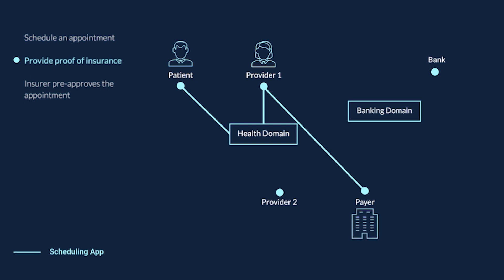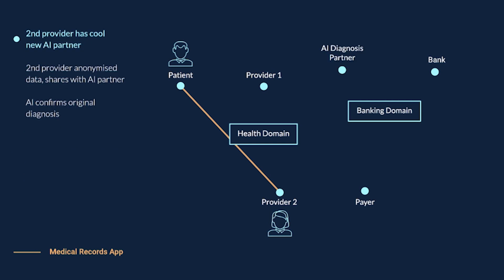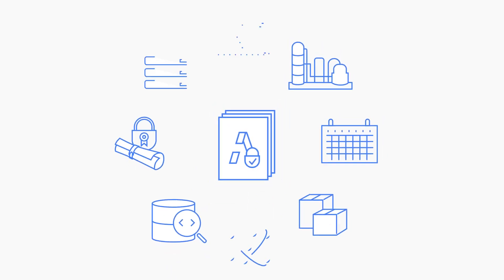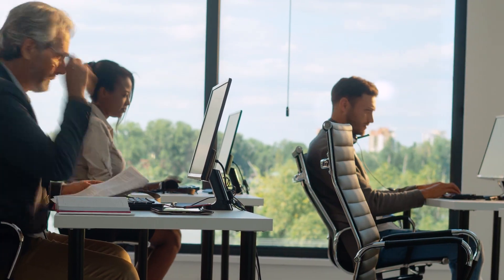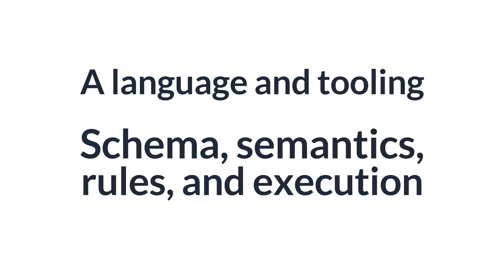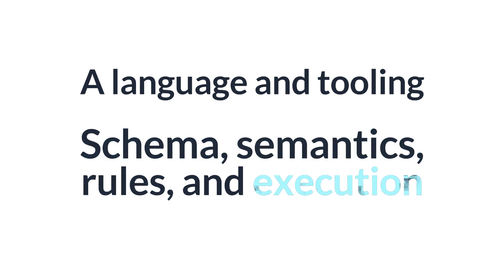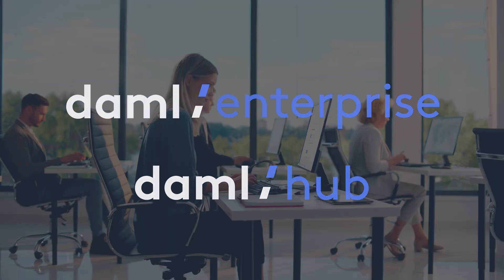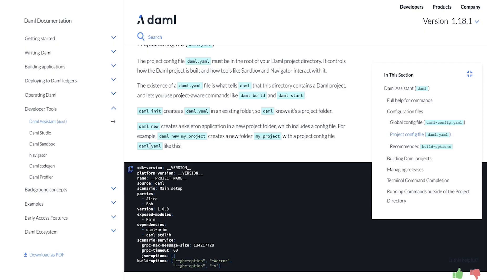Digital Asset - Daml Overview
Daml is the leading platform for building and running sophisticated multi-party applications. Watch our overview video to learn how the Daml platform can help your enterprise reduce cost and risk, eliminate manual reconciliation, guarantee reliable and consistent data, and accelerate innovation.